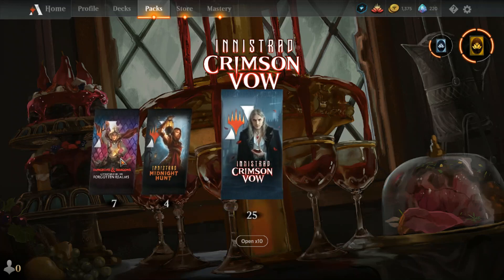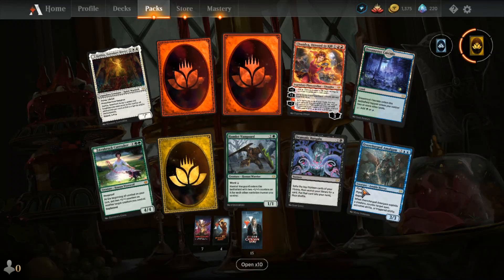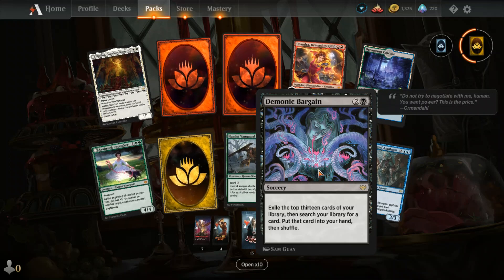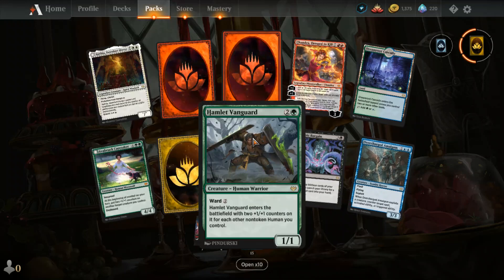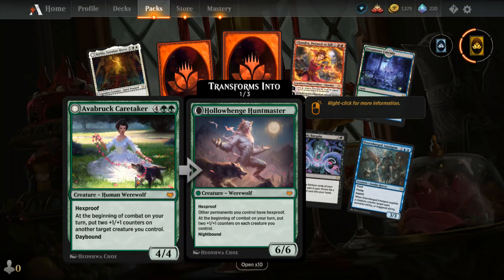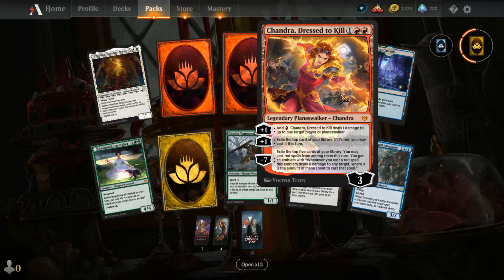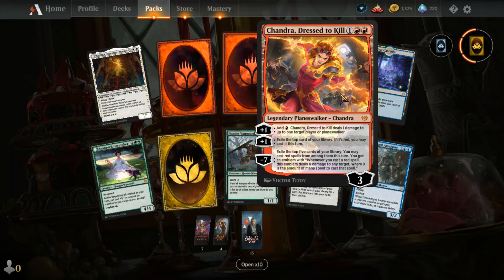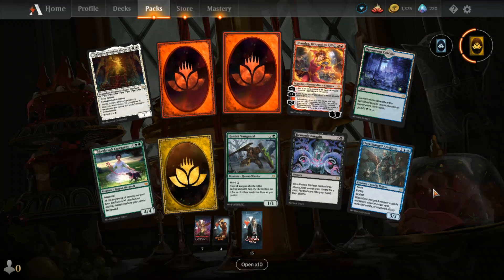You have tickled me | Crimson Vow | PackCrackers #1,530 | MTG Pack Opening Show